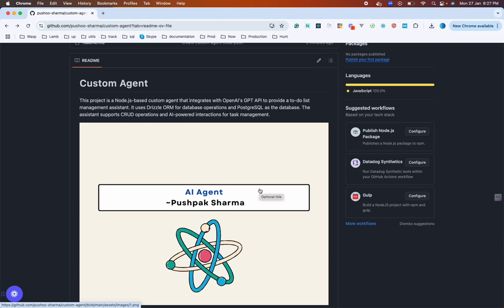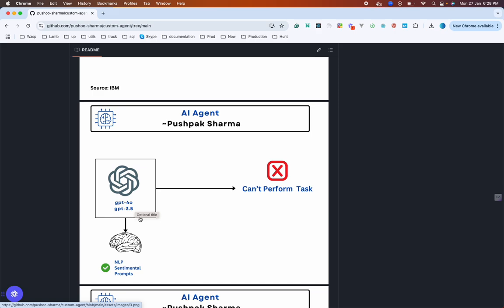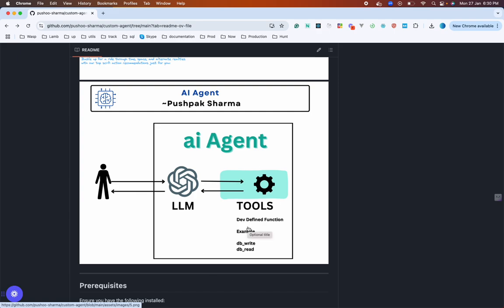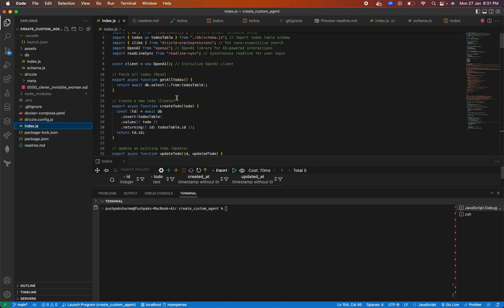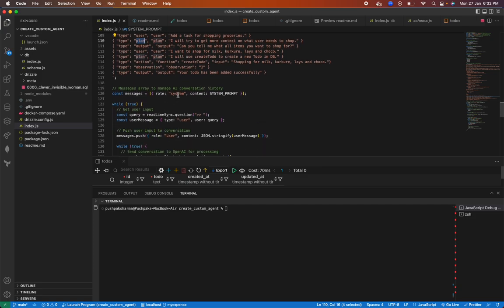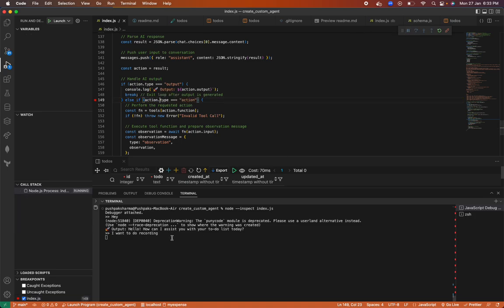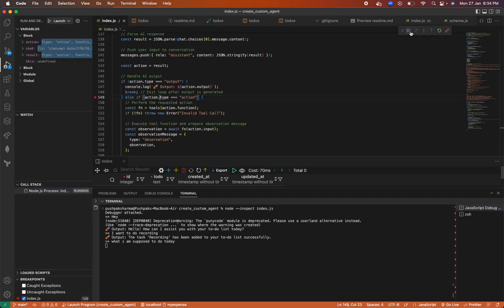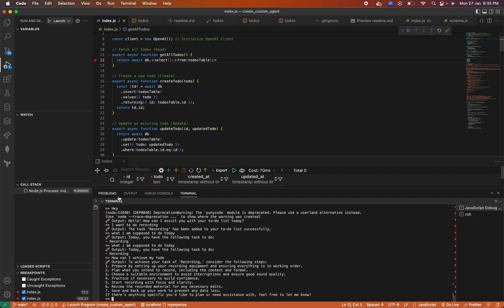Building Your Own AI Agent with PostgreSQL: Architecture vs LLM Explained!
Are you ready to create your own AI agent? In this video, we dive deep into the architecture of AI agents, highlighting the differences between traditional AI design and leveraging Large Language Models (LLMs). Learn how to integrate PostgreSQL as a powerful tool for data management and build scalable, intelligent systems from the ground up. 🚀

🔍 What you'll discover:

Key components of AI agent architecture
How LLMs like GPT reshape AI design
The role of PostgreSQL in data-driven AI solutions
Step-by-step guidance to start your AI journey